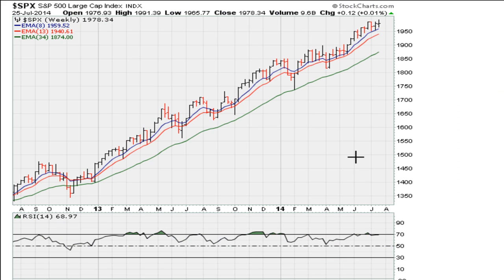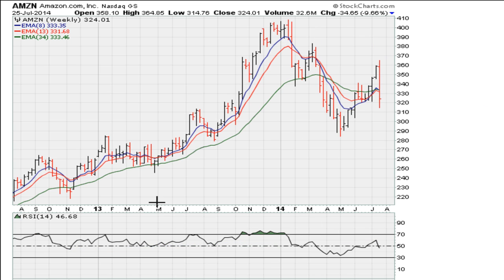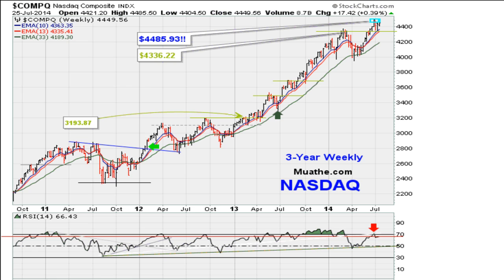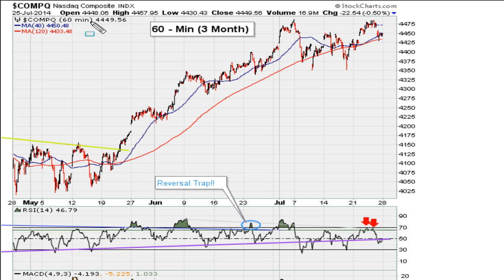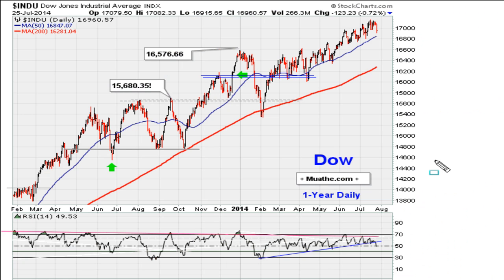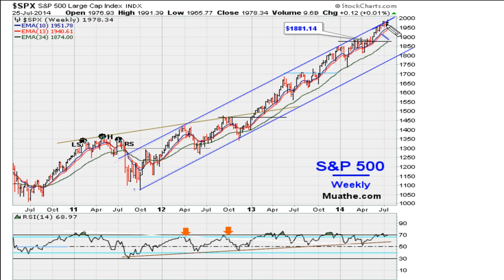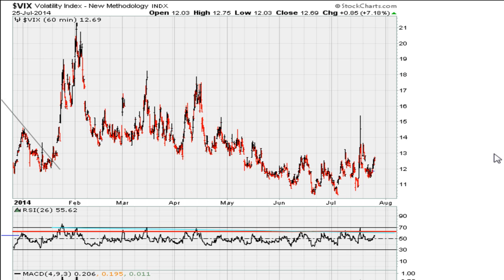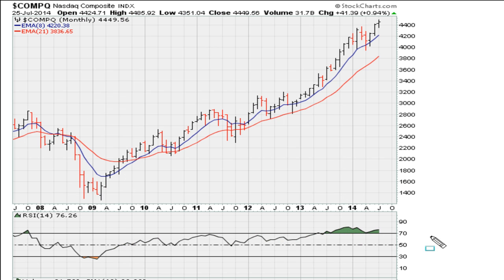Weekend Market Analysis 07/26/2014 [ Public ]